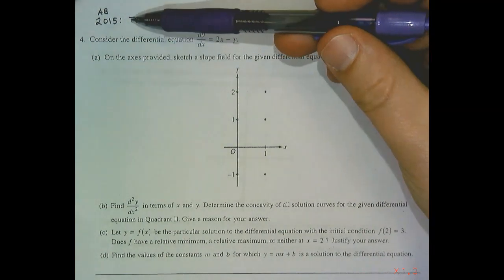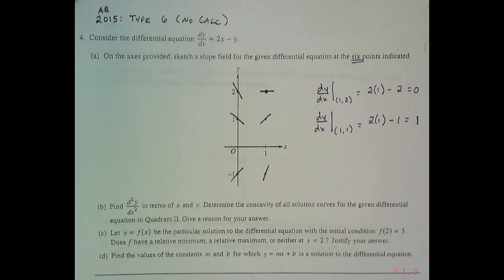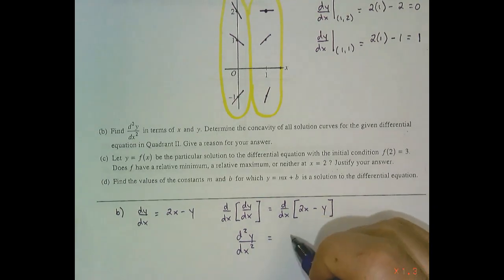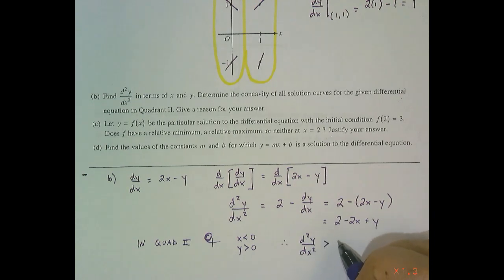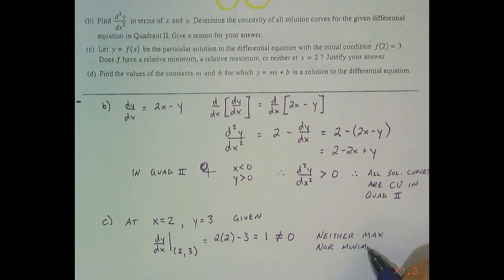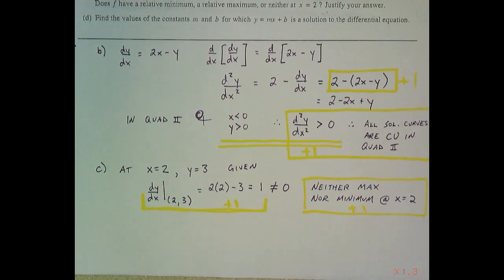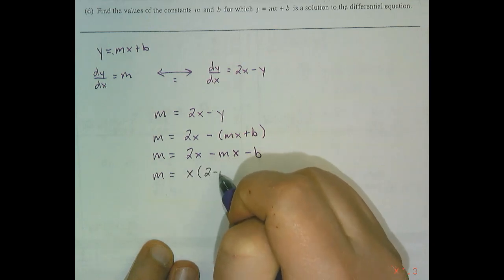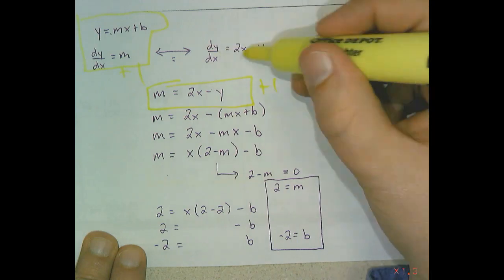2015.AB4 (Type 6-Slope Fields & Differential Equations)